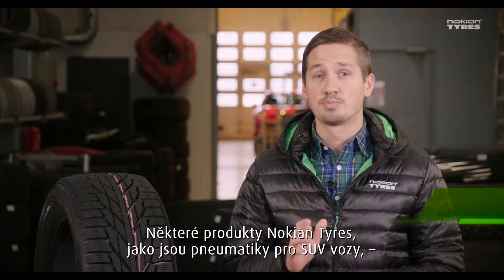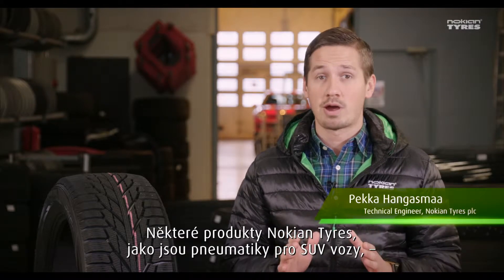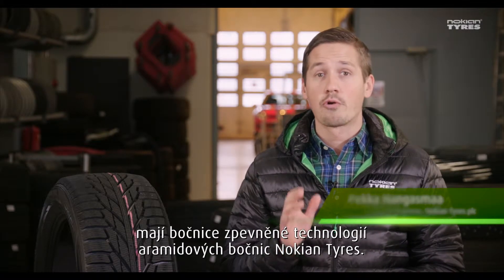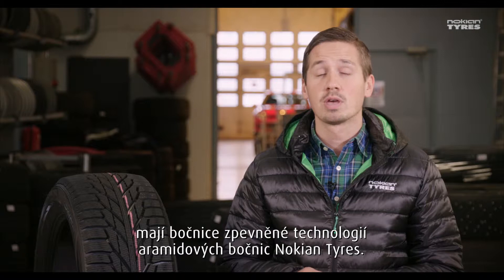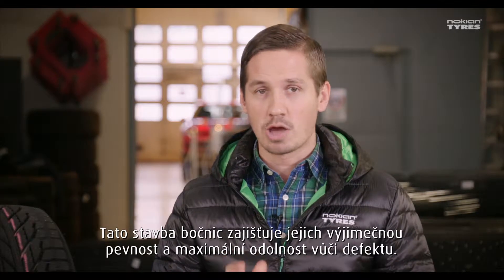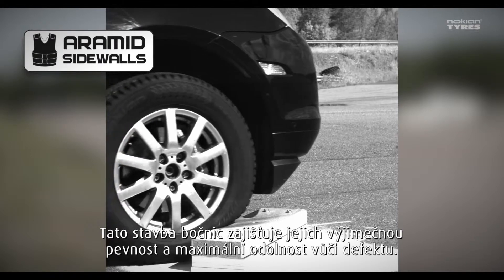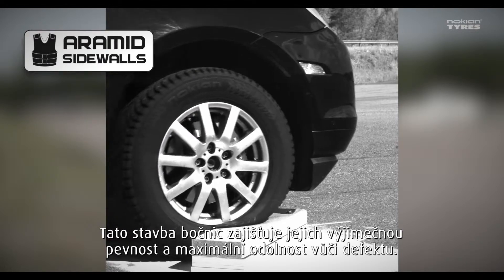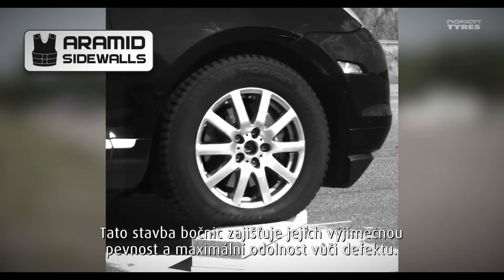Tyre technology in 60 seconds: Nokian Aramid Sidewall technology in a winter tyre, Czech subtitles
On some Nokian Tyres' products the sidewalls are reinforced with Nokian Aramid Sidewall technology. It makes the tyres extra durable - learn how it works! Czech subtitles.